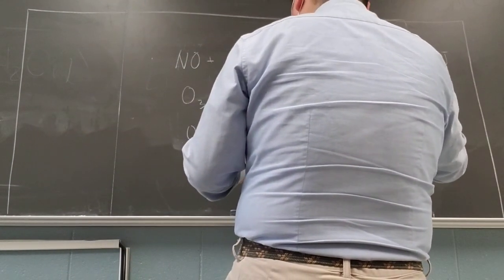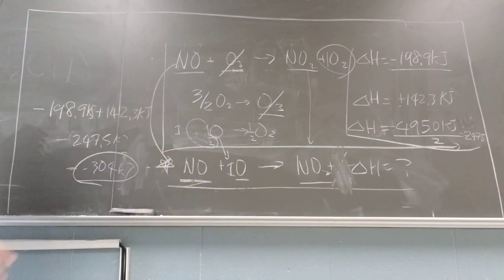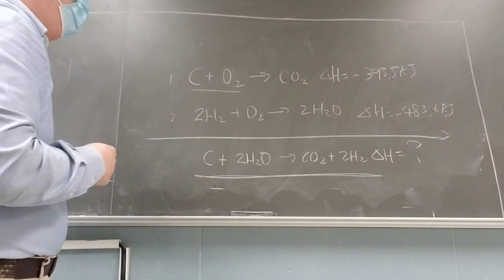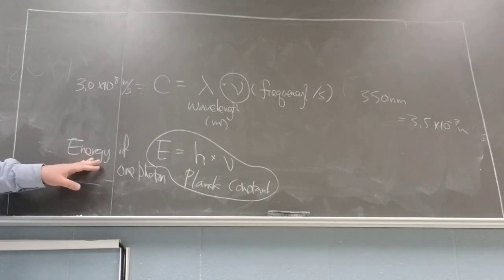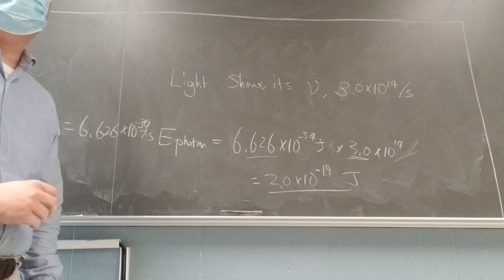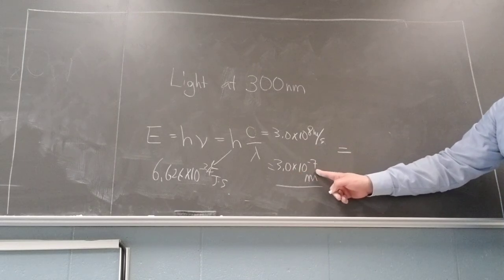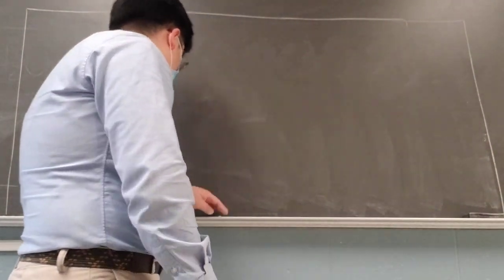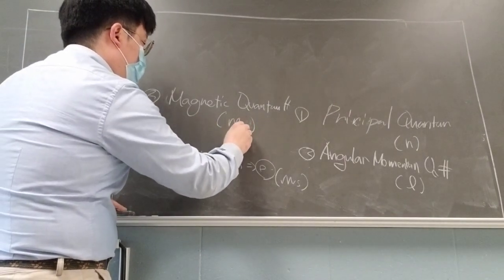3 26 2021 Gen I Lecture